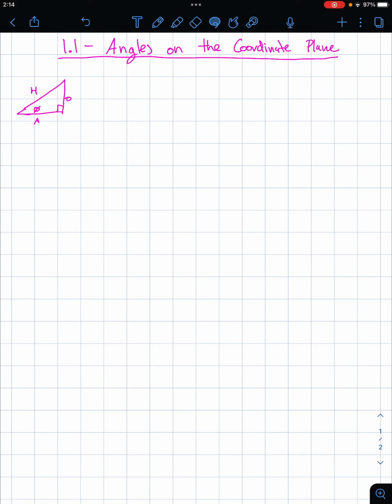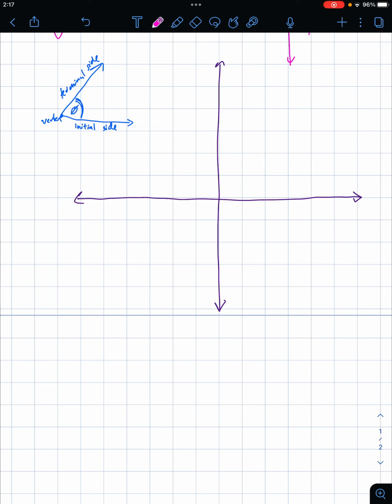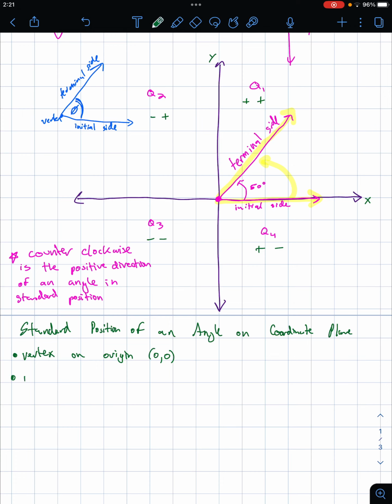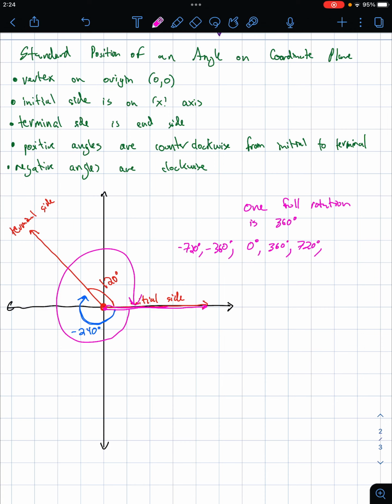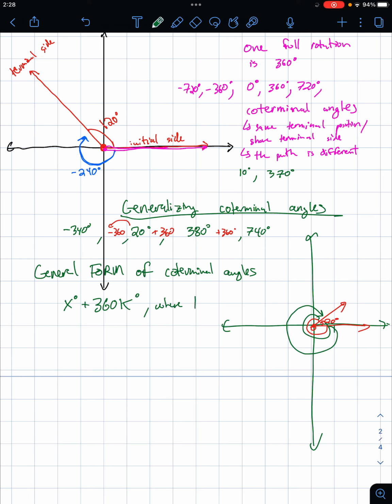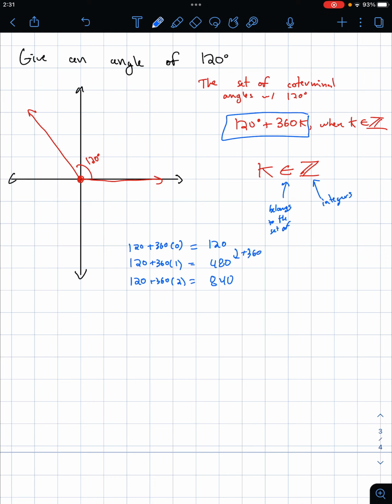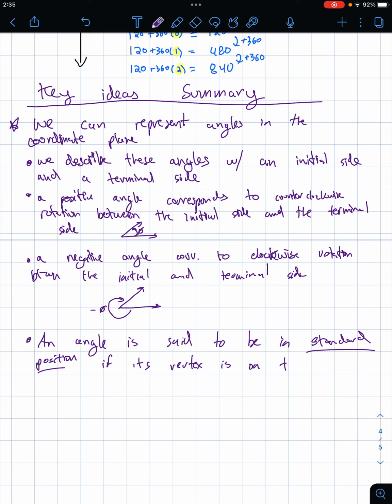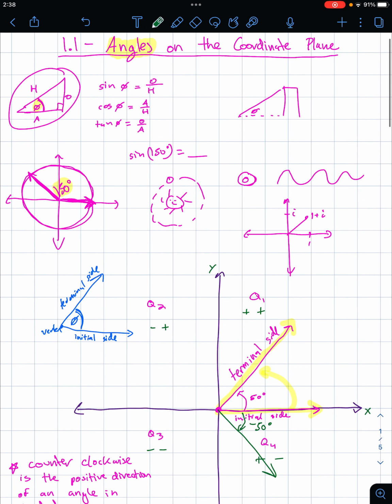Precalc 1.1- Angles in Standard Position